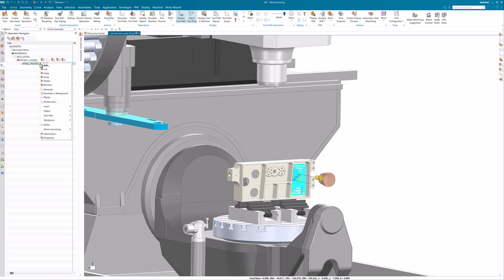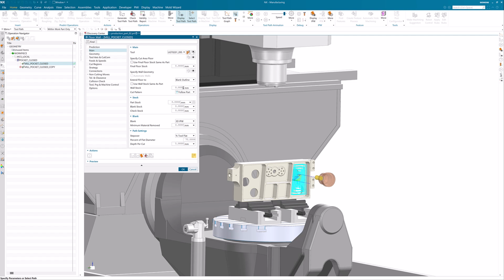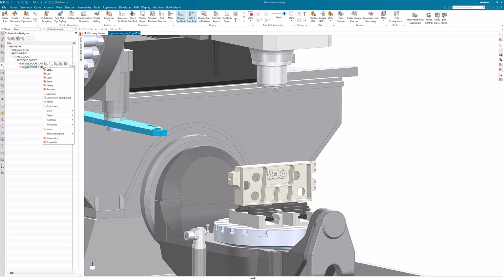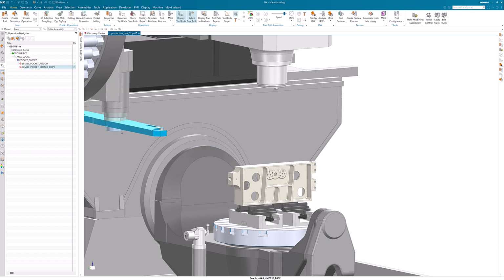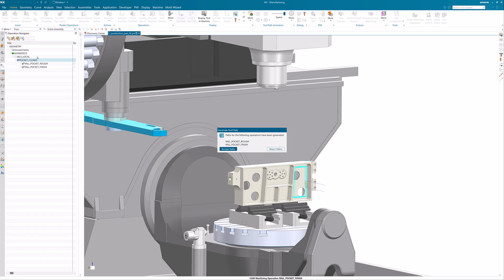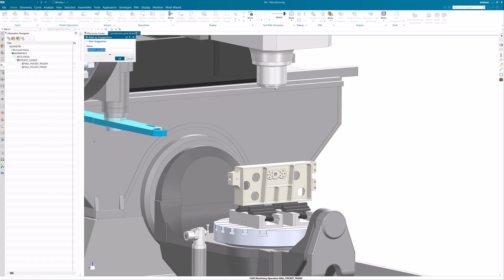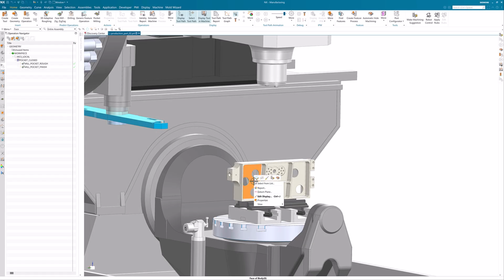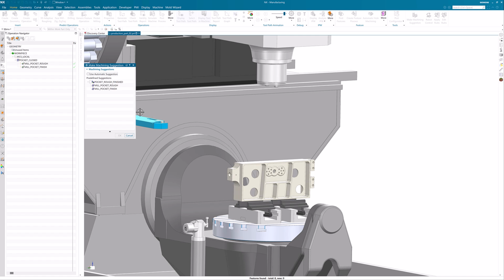NX - Make Machining Suggestion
Make Machining Suggestion in NX allows for easy and immediate access to machining processes by selecting a face of a component. Predefined machining process variants are suggested, but users can add their own suggestions to the library. The process includes the appropriate sequence of operations and tool paths required to machine the feature. Users can modify the process and add it as a suggestion for future use. This geometry-driven operation simplifies the machining process.